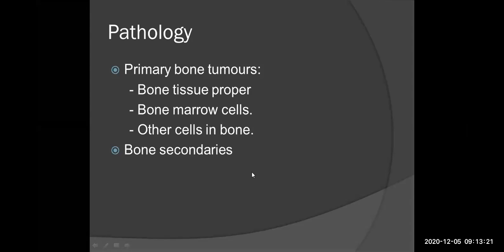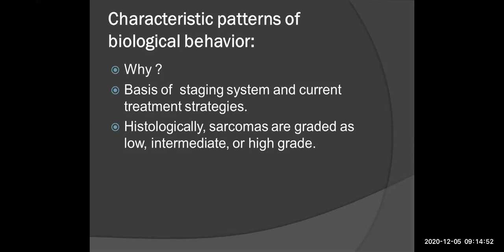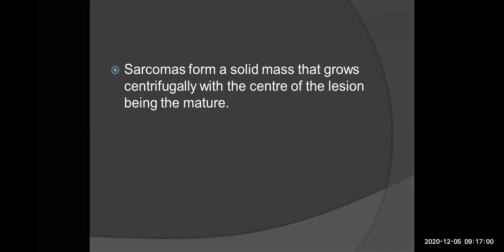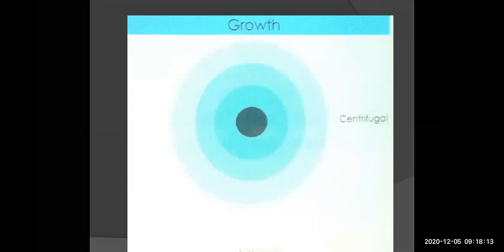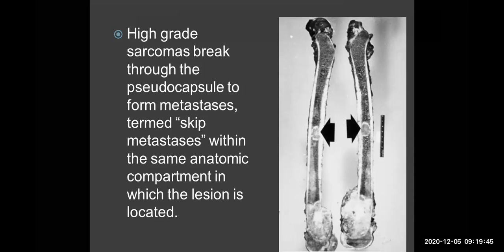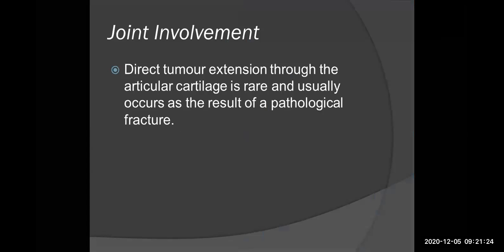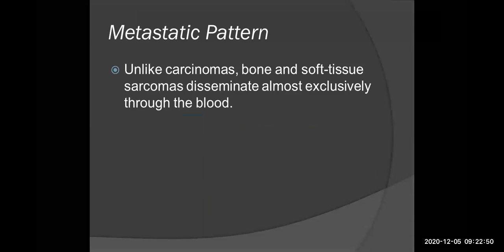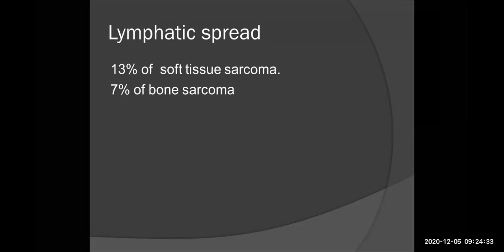Biology of tumour Dr Ahmed Siddig